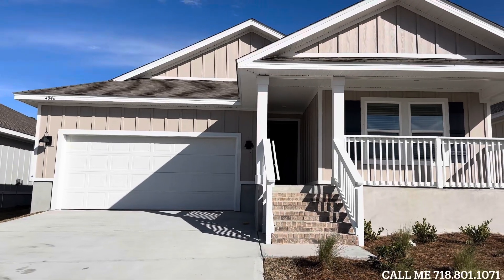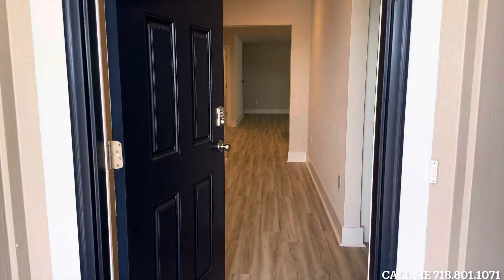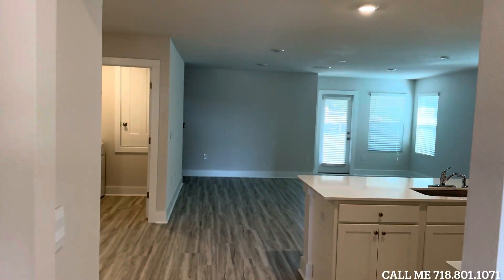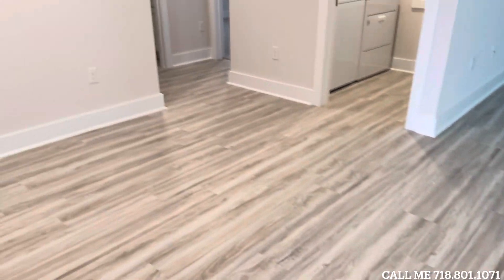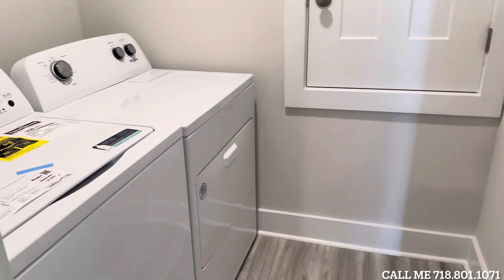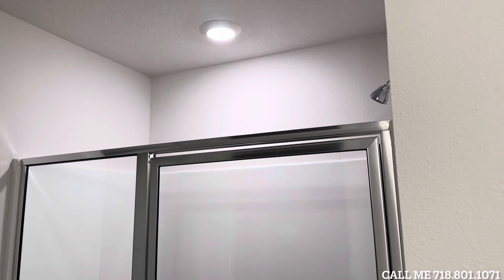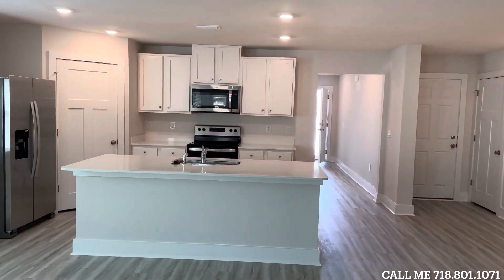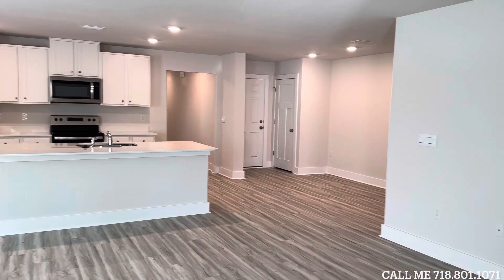LAKESIDE FLOOR PLAN | QUARTZ COUNTER | 5/3 2000SQFT | DR HORTON